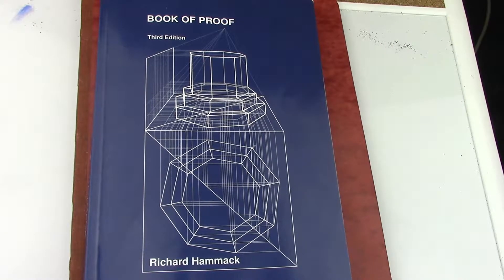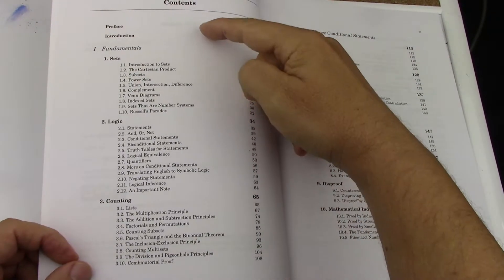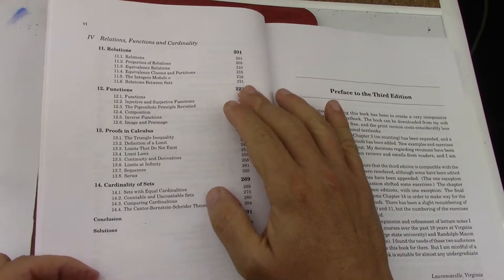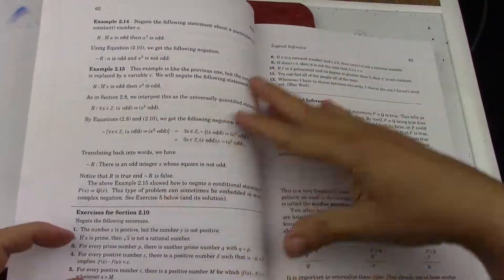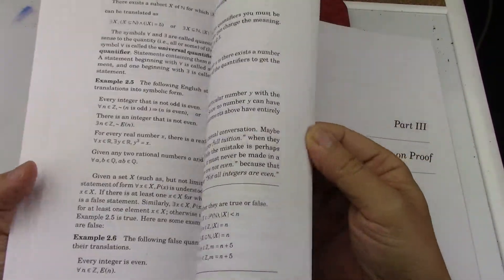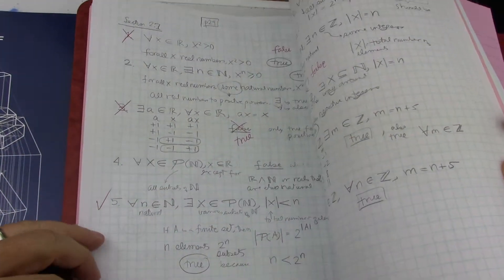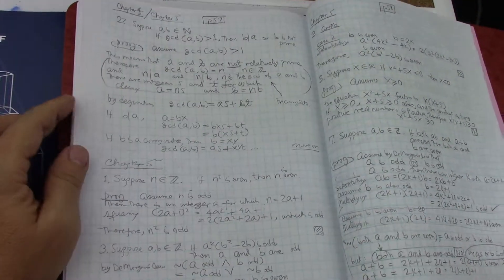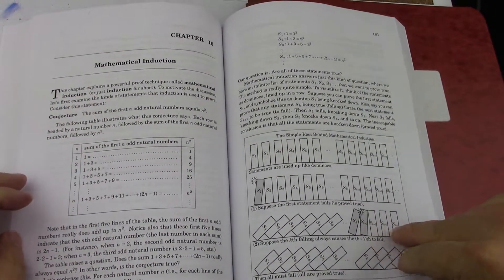07 Proofs Oct 2021 Update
Proofs self-teaching using a great book for the self-taught.